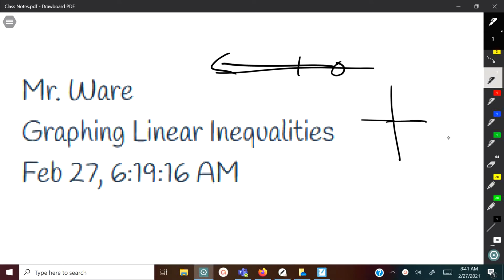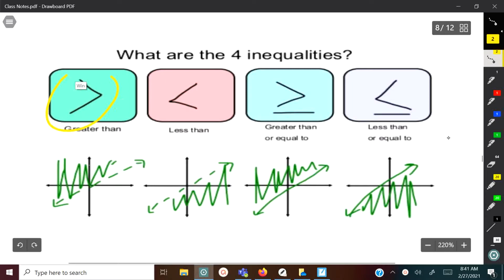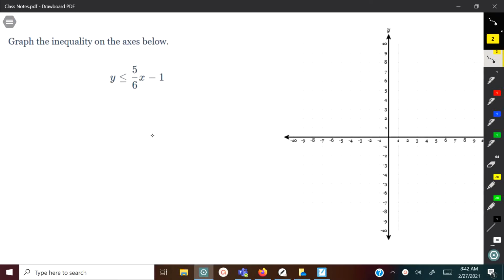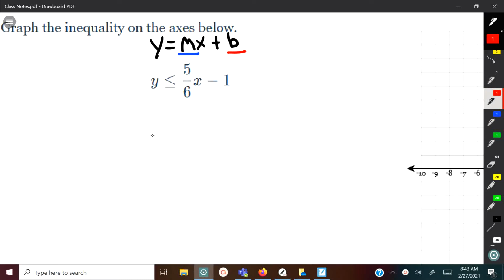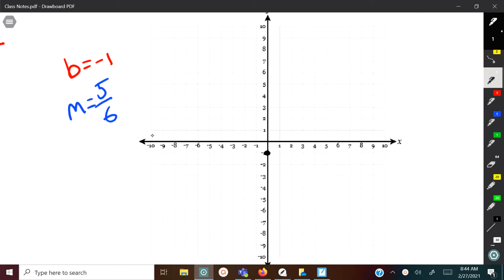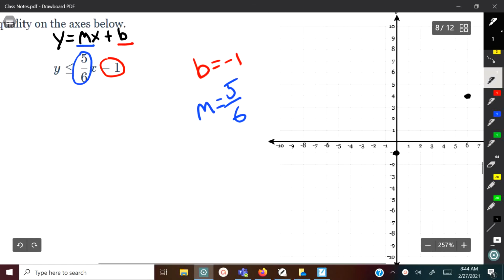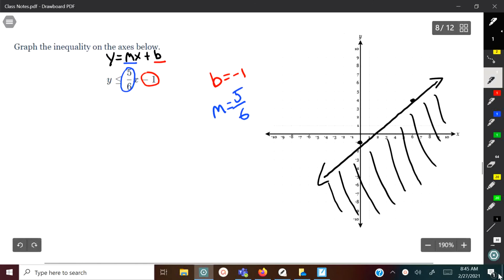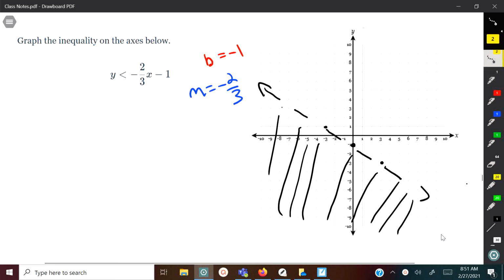Graphing Linear Inequalities